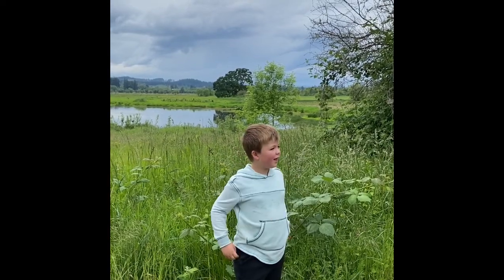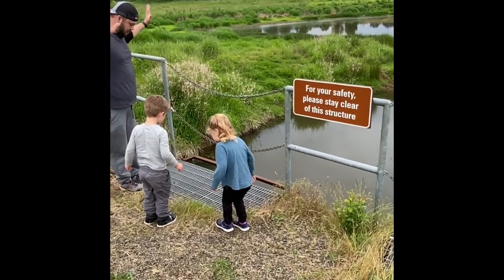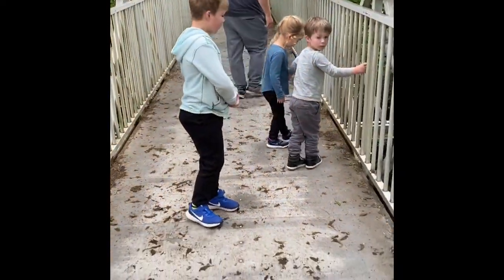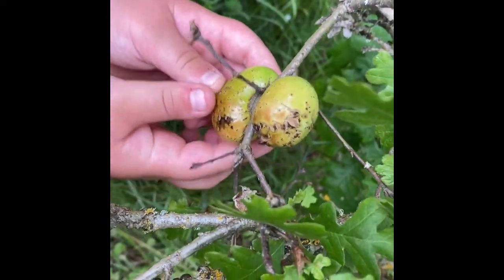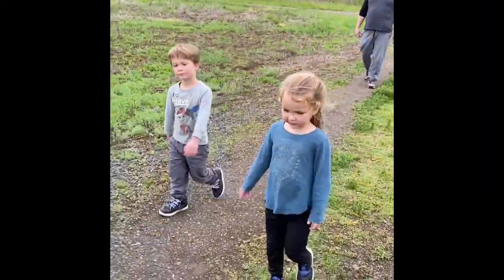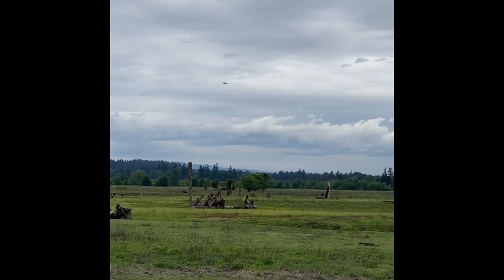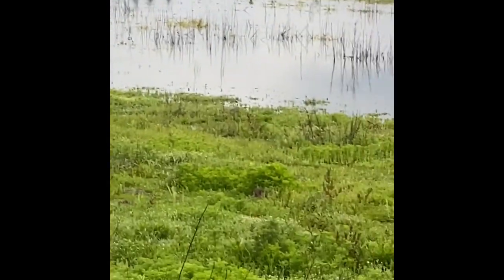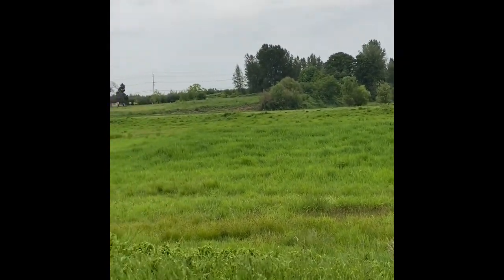Tualatin River Wildlife Refuge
Exploring Tualatin Wildlife Refuge